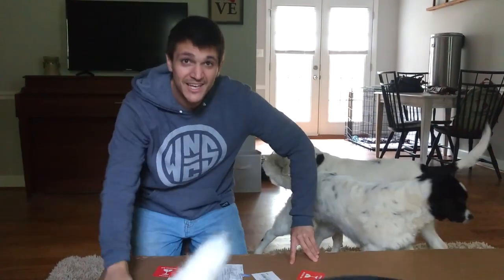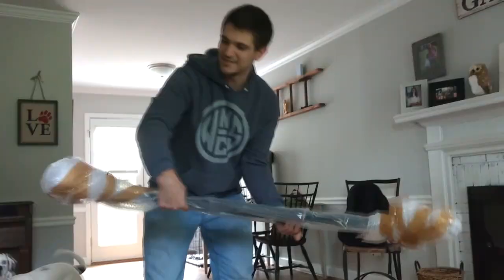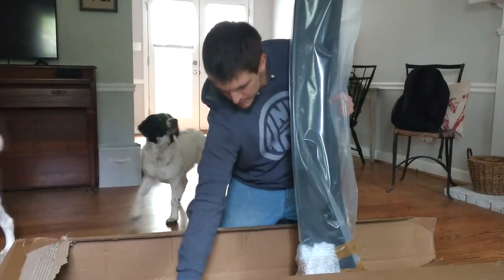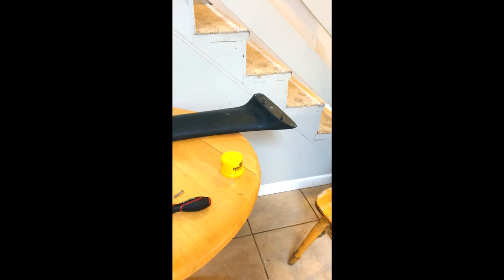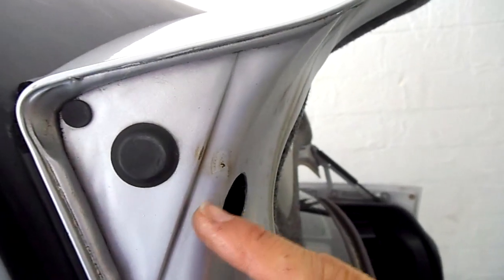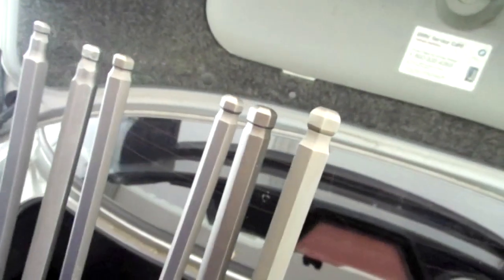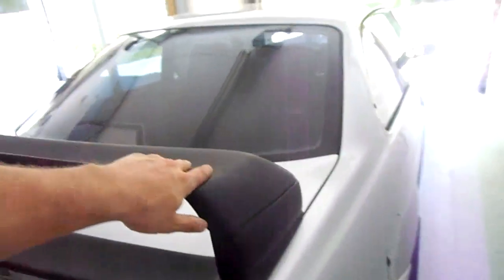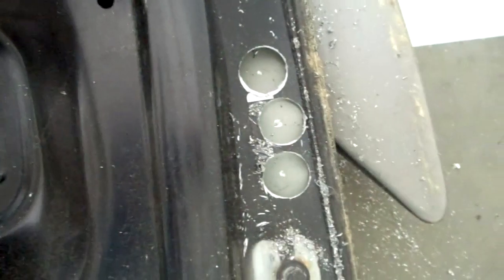BMW E36 M3 LTW/GT2 WING INSTALL. Tips/What to expect.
Got this replica gt2 wing on ebay. It was made in Poland. I briefly go over what it takes to install. A few instrumentals I enjoy are included as well. I hope this can help someone out.